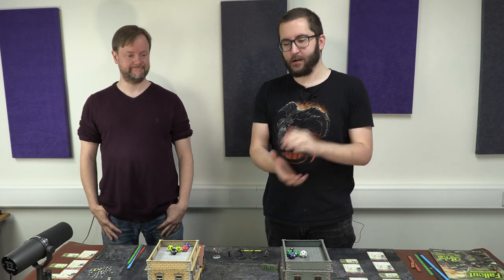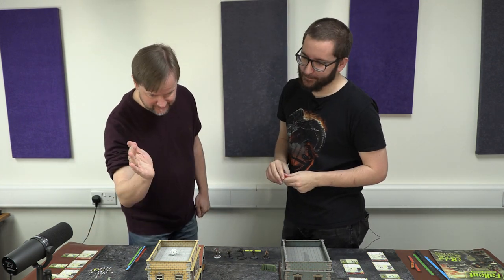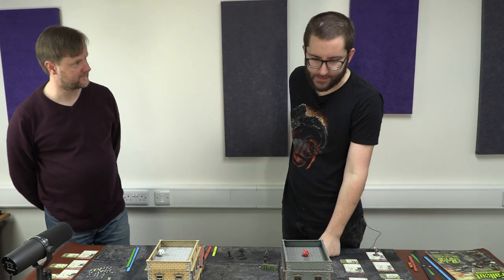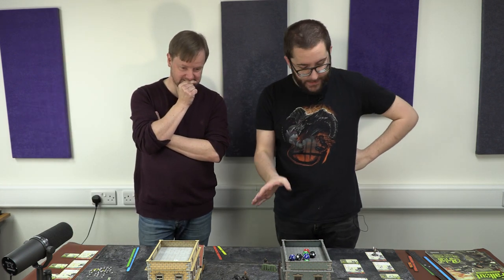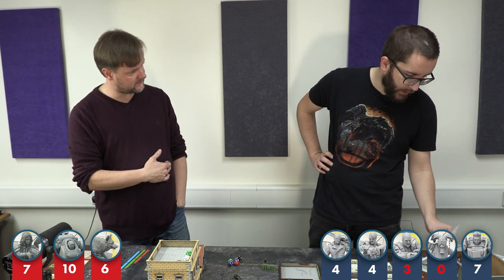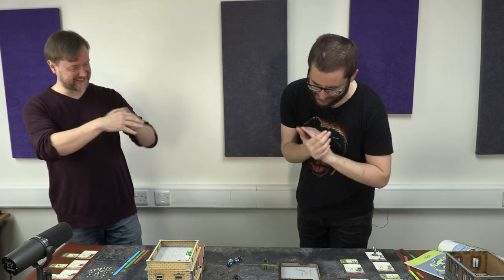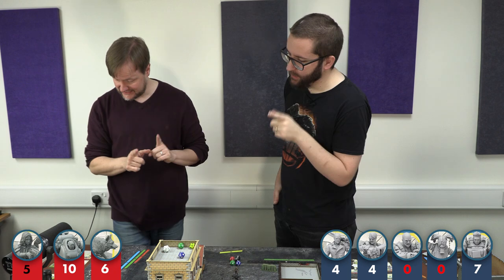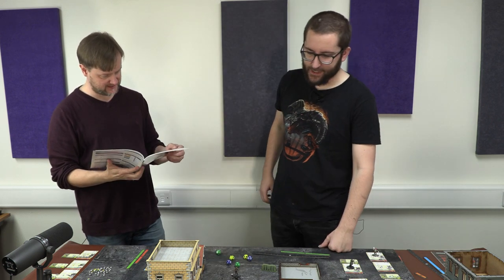Repel The Boarders - Fallout Wasteland Warfare Battle Report // Tabletop Hub